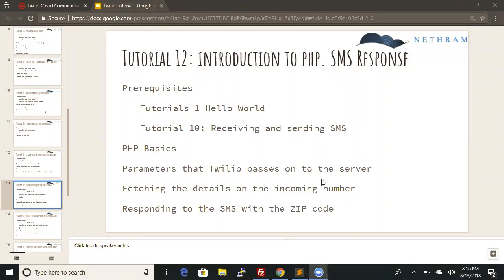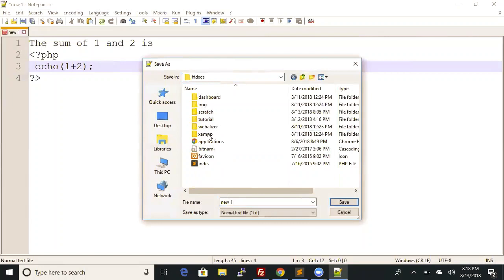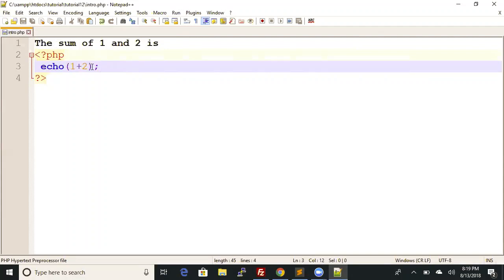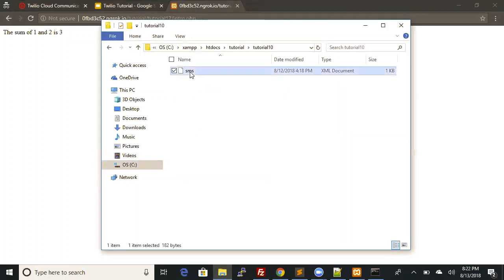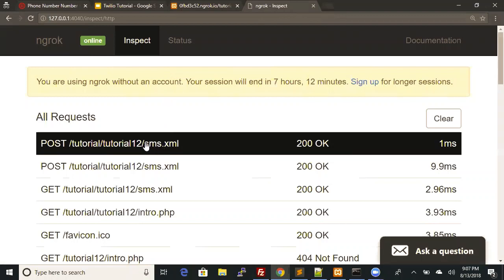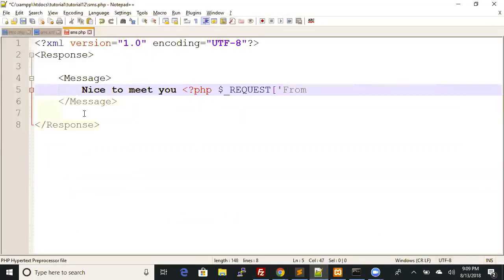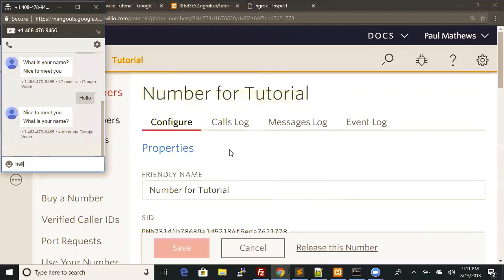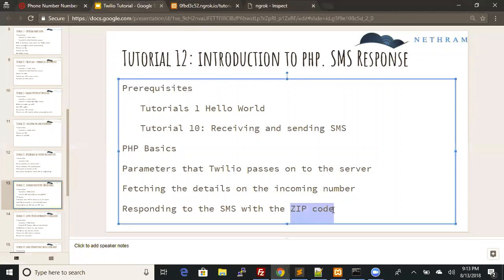Tutorial 12: Twilio Introduction to php. SMS Response